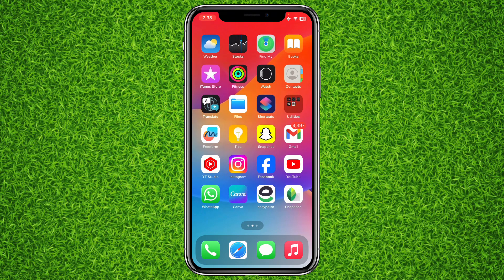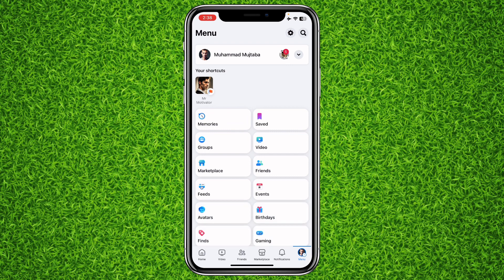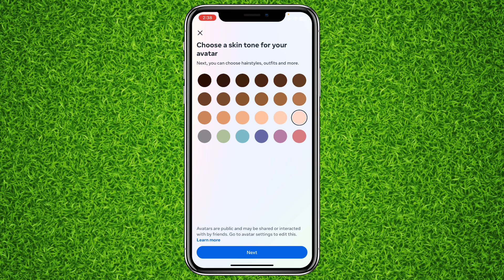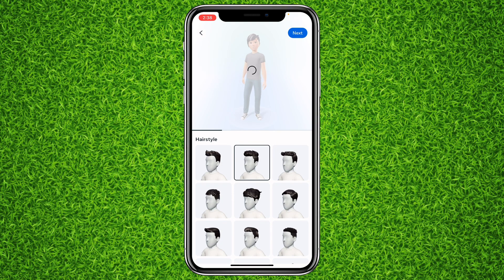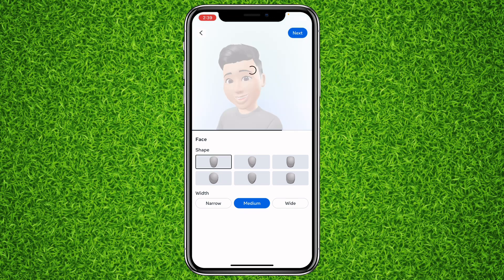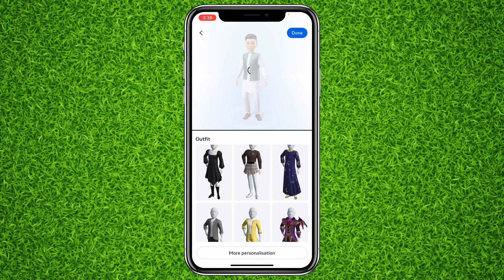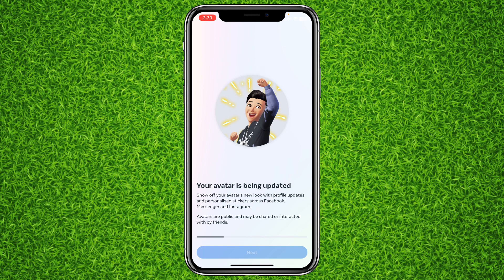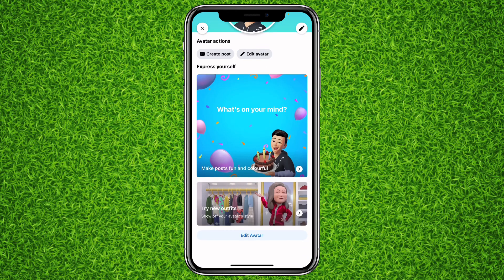How to Create a New Avatar on Facebook Account in 2024 (Easy Steps)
In this video I will show you How to Create a New Avatar on Facebook Account in 2024 (Easy Steps).